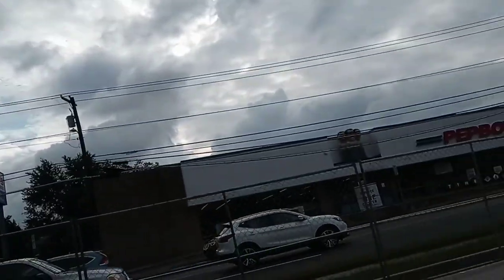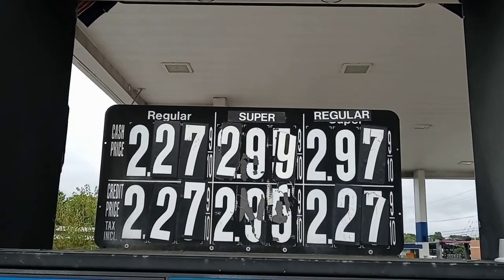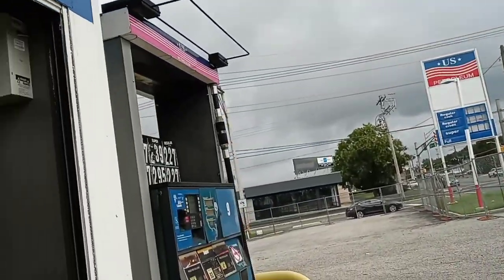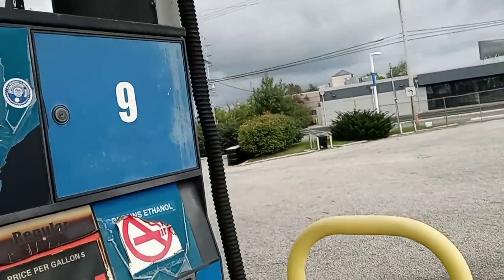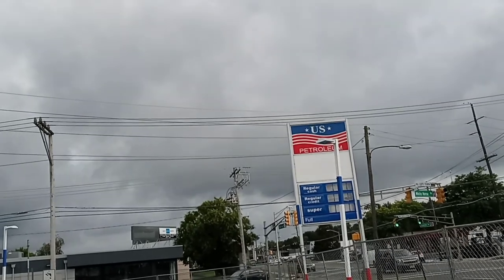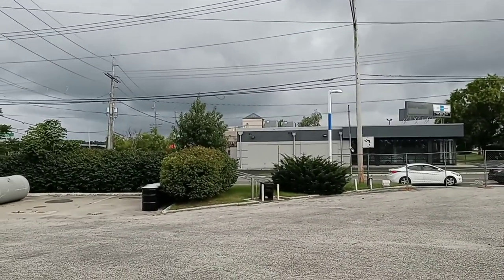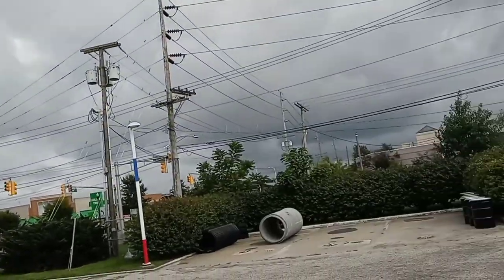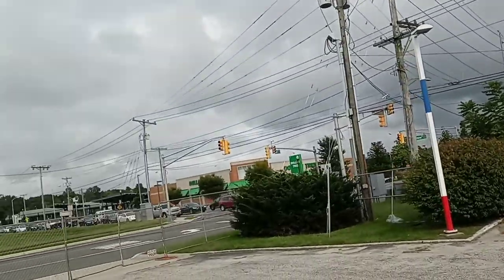Abandoned Gas Station - Stratford, NJ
Been driving past this place on my way to work for years. Recently, a fence has been put up around it, meaning a possible date with the wrecking ball is looming. So, I shot this footage before it's gone.